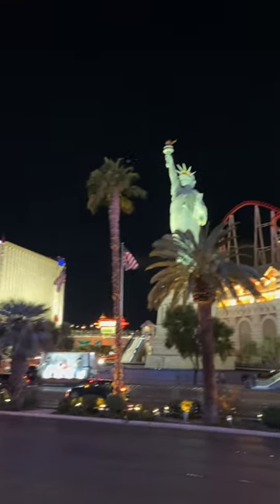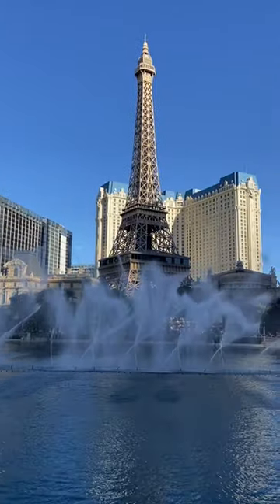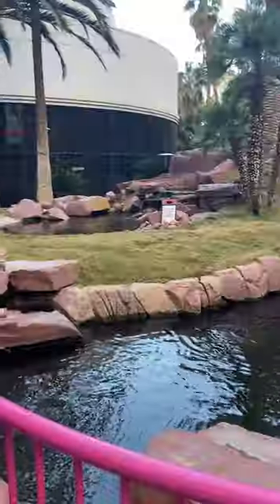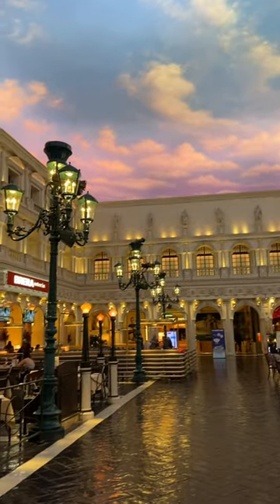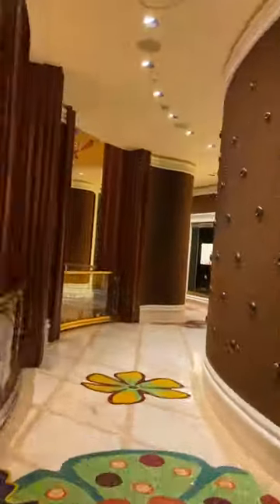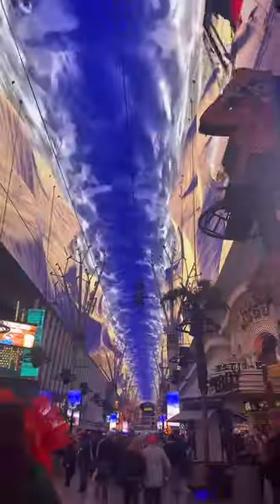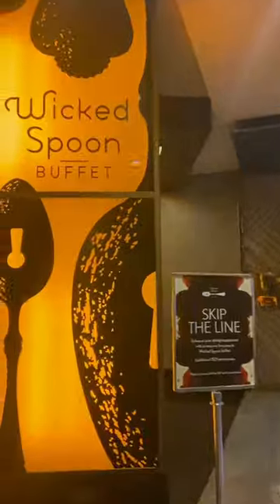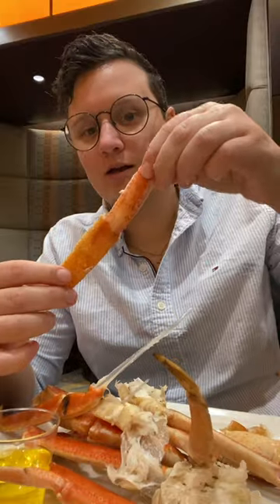FREE things to do in Las Vegas!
Exploring Las Vegas on a budget!